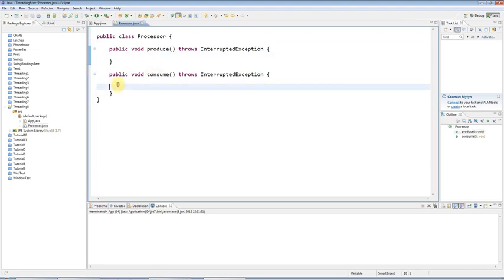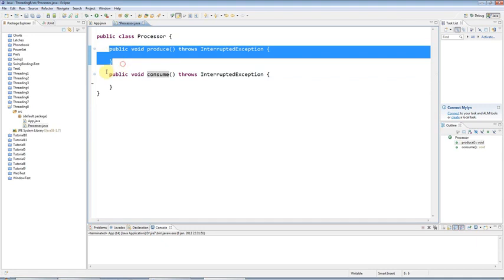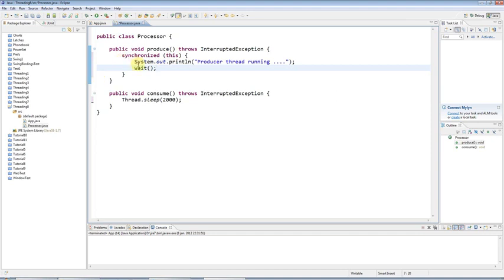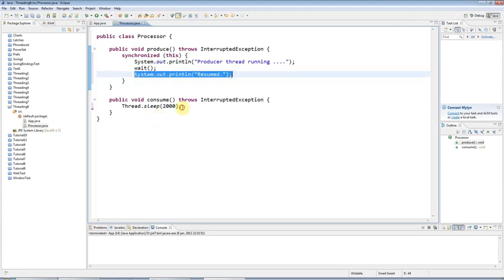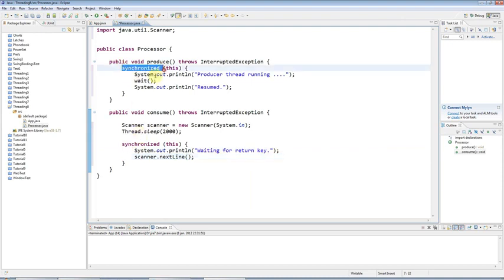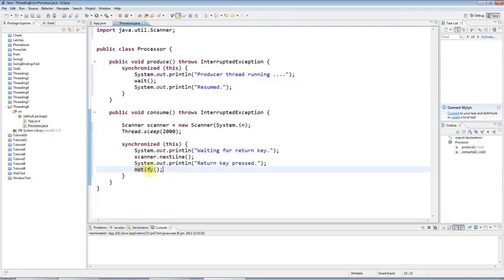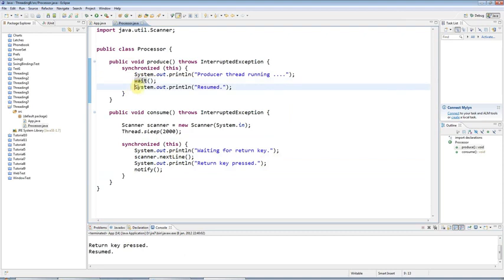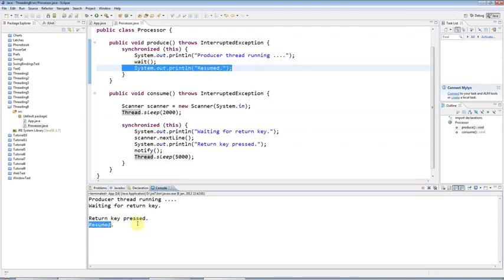JAVA COMPUTER PROGRAMING - Advanced Java Multithreading Part 8 Wait and Notify